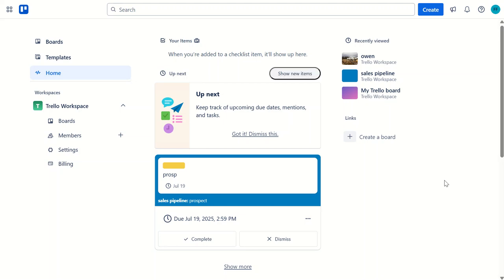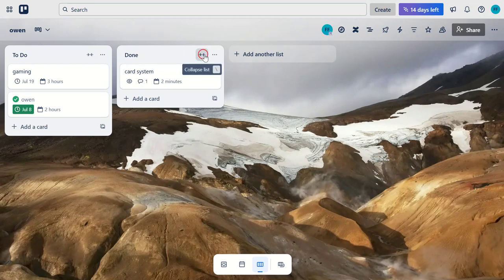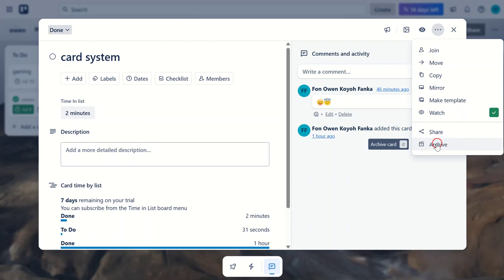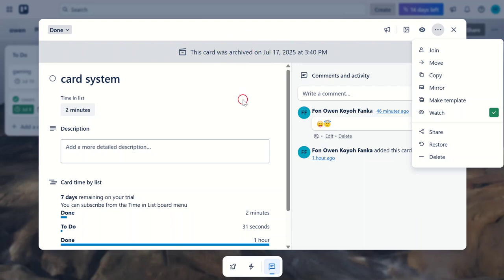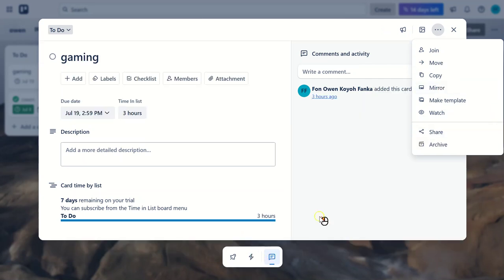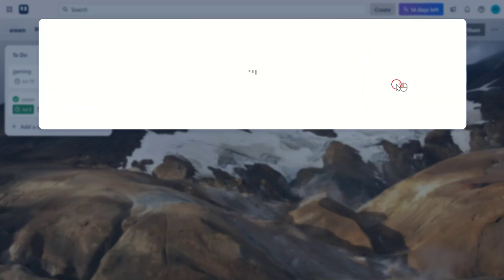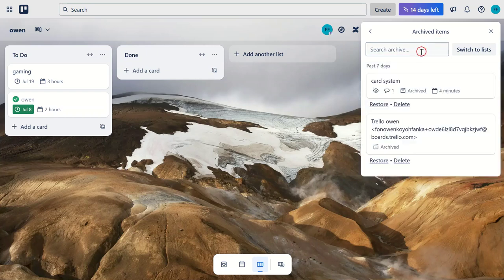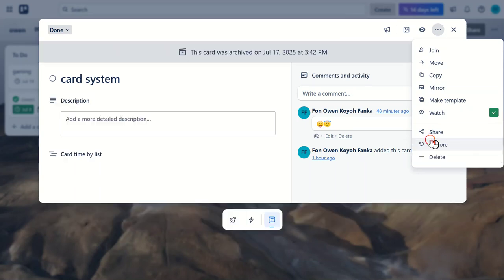How To Archive And Recover Cards In TRELLO.COM (Full 2025 Guide)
Welcome to this comprehensive How to Archive and Recover Cards in Trello (Full 2025 Guide) tutorial! In this detailed guide, I'll walk you through everything you need to know about How to Archive and Recover Cards in Trello (Full 2025 Guide).

 What You'll Learn in This How to Archive and Recover Cards in Trello (Full 2025 Guide) Tutorial:
• Complete step-by-step instructions for How to Archive and Recover Cards in Trello (Full 2025 Guide)

Whether you're a complete beginner or looking to improve your skills, this How to Archive and Recover Cards in Trello (Full 2025 Guide) tutorial covers everything from basic concepts to advanced strategies. I've designed this guide to be easy to follow, practical, and immediately actionable.

 Why This How to Archive and Recover Cards in Trello (Full 2025 Guide) Tutorial is Different:

 Perfect for:
• Beginners who want to learn How to Archive and Recover Cards in Trello (Full 2025 Guide) from scratch

Don't forget to LIKE this video if it helped you learn How to Archive and Recover Cards in Trello (Full 2025 Guide) and SUBSCRIBE for more in-depth tutorials like this one!

Questions? Drop them in the comments below! I read every comment and try to respond to as many as possible.

• Share with anyone who might benefit from learning How to Archive and Recover Cards in Trello (Full 2025 Guide)